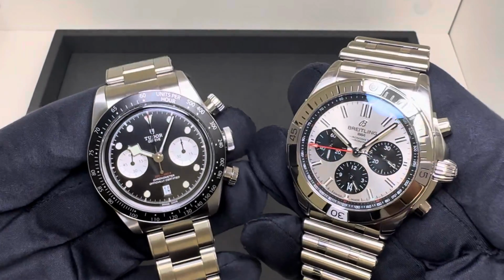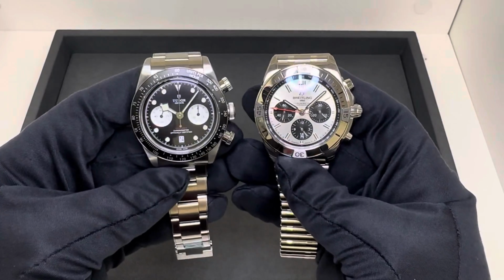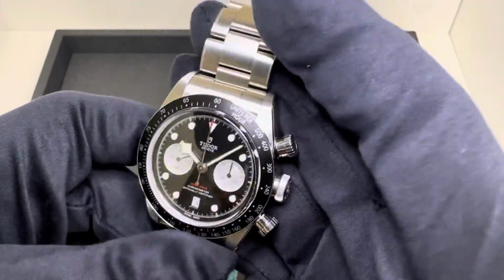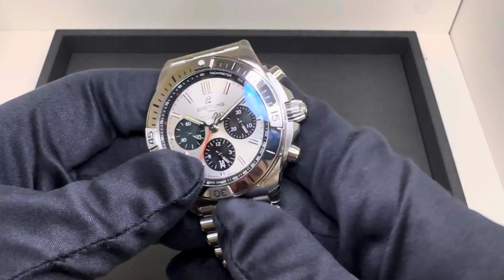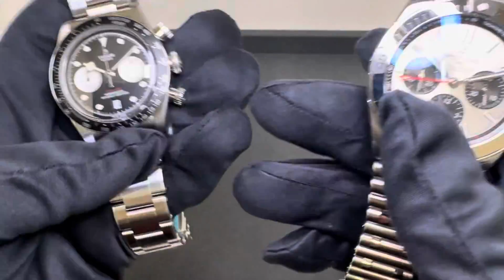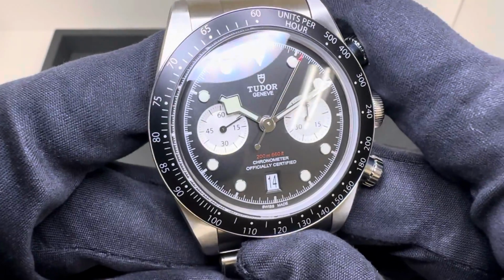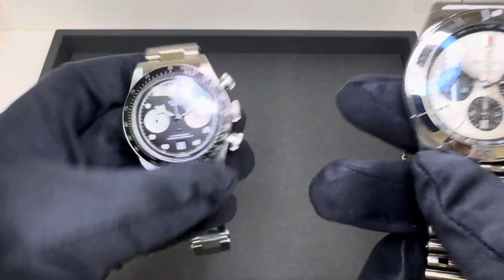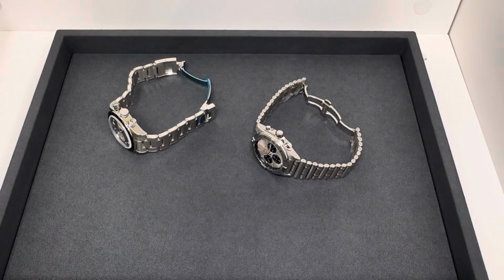Tudor vs Breitling - Round 2 (Black Bay Chrono or Chronomat?)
Breitling Chronomat
AB0134101G1A1
42.6mm case
15.3mm thick
49.9mm lug to lug
22mm lug width
200m water resistance
Cal. B01 w/ 70 hours power reserve
197.6 grams
$8,750

Tudor Black Bay Chrono
M79360N-0001
41.5mm case
14.4mm thick
50mm lug to lug
22mm lug width
200m water resistance
Cal. MT5813 w/ 70 hours power reserve
184.2 grams
$5,550